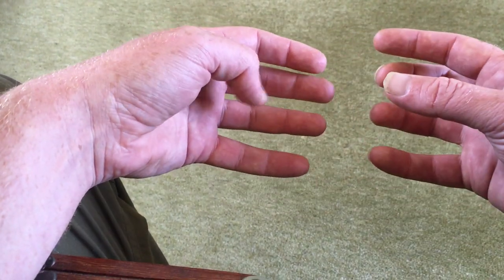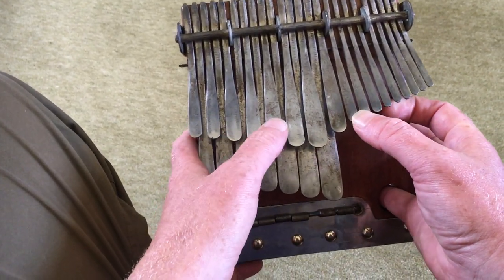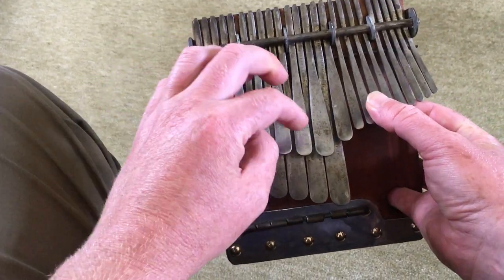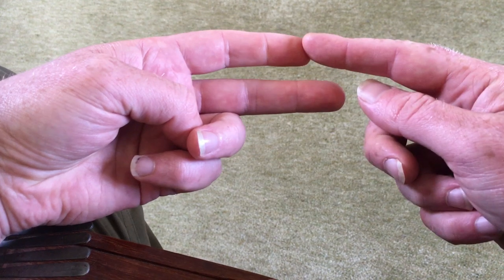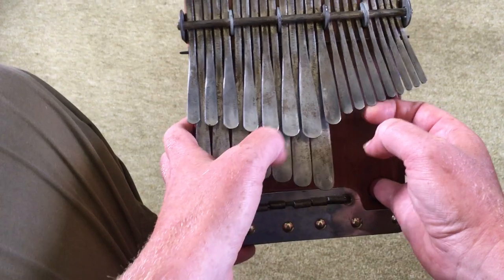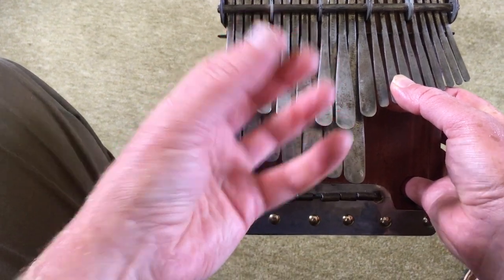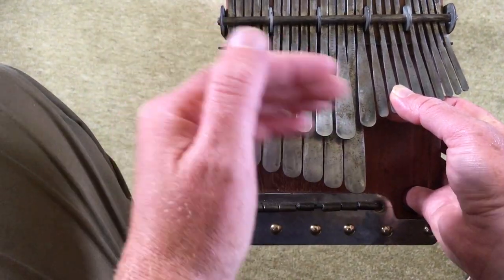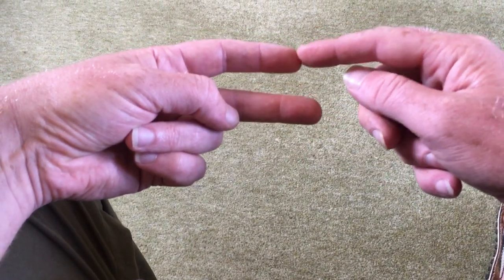🎶 Mbira ‘Deep-Dive’ Video 10 - Traditional Timing Trick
Mbira players around the world wrote to thank me for this 'traditional timing trick' after I first published it in my book 'Learn to Play Mbira'. I'm sharing it in this week's mbira tutorial along with some extra guidance and ideas.

Good luck - the first steps are the hardest, but any time you give to this one will totally shift your playing and open up new flavours and possibilities.

✦ Videos 1-7 in this series accompany the FREE multimedia 'Discover Mbira' pack (PDF/Video/Audio - its fascinating!).
✦ Advanced resources for video 7 onwards available to 'Mbira Deep-Dive' subscribers (beautifully designed, even more fascinating + free to mbira.online subscribers!).

Both options available below.

Love mbira? Thanks so much for your comments, likes + shares!

SUBSCRIPTION OPTIONS
✦ Mbira Deep-Dive - $10 Monthly (get downloadable advanced resources to accompany every deep-dive video and show your support for all my awesome mbira projects)
✦ Mbira.Online - $25 Monthly (Access the worlds largest Mbira Master Archive - updated monthly with up to 2hrs of HD Video and notation - artists include Forward Kwenda, Caution Shonai, Nyamasvisva, Ambuya Tembo, Bezil Makombe, Pasivillias Tandi and many more - all Deep-Dive bonus material also included in your subscription)

STILL READING?
for everything mbira + meet the team!

Stay Amazing! - Andy